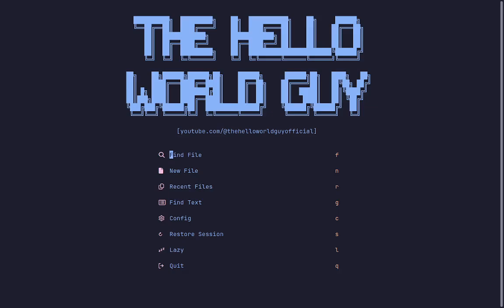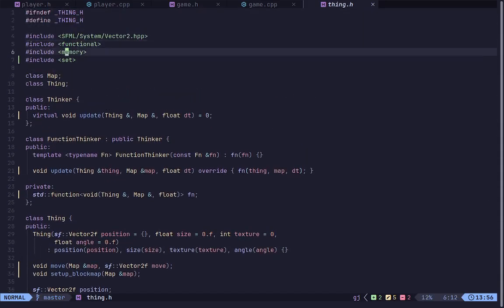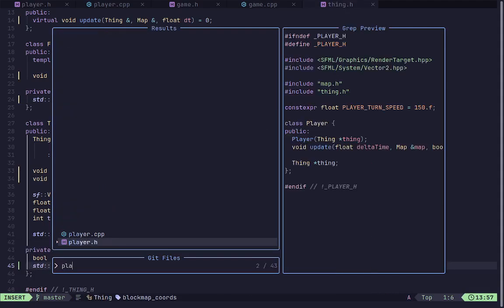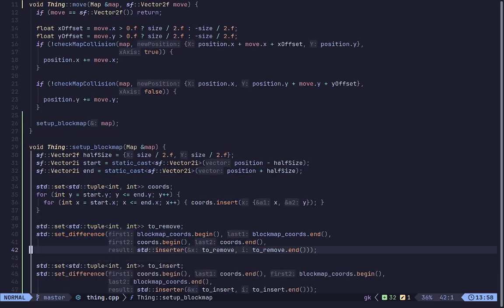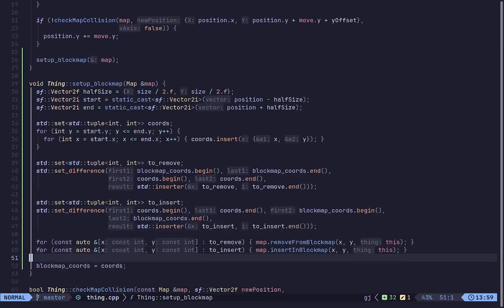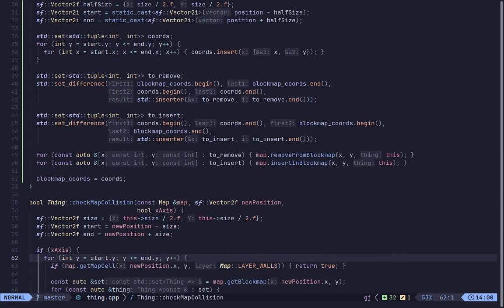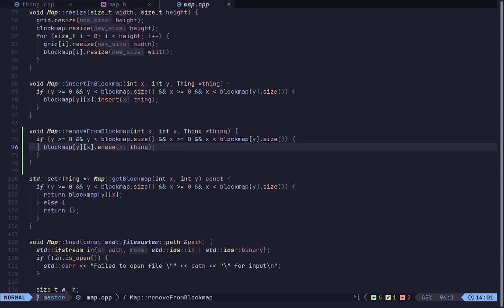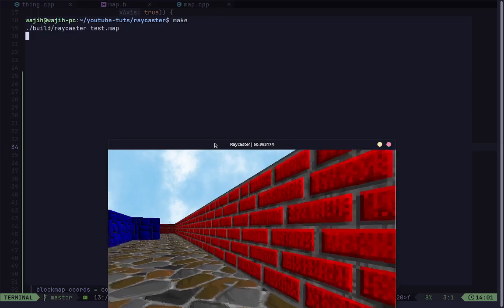Raycasting in C++ #43 | Dynamic Blockmap Collision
In this episode of our Raycasting Engine Series, we enhance our game's architecture by separating the game mode and adding update functionalities for game Things (sprites). Join us as we improve the modularity and interactivity of our engine, setting the stage for more dynamic gameplay elements.

🔧 Key Enhancements:

    Separate game mode from the core engine for better modularity and flexibility.
    Implement update functionalities for game Things (sprites) to enhance interactivity and behavior.
    Explore best practices in game mode separation and updating game objects for a more dynamic game environment.

Get ready to elevate your game development skills as we enhance modularity and interactivity in our raycasting engine. Don't miss out on this critical episode! 🌟🚀